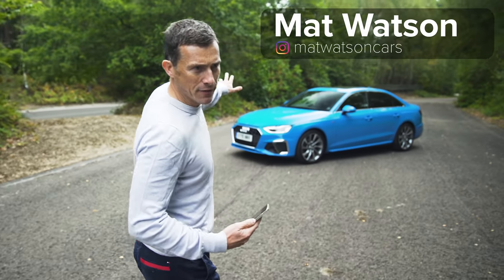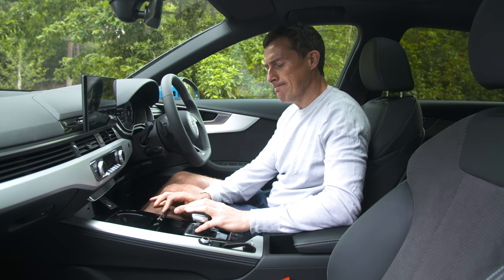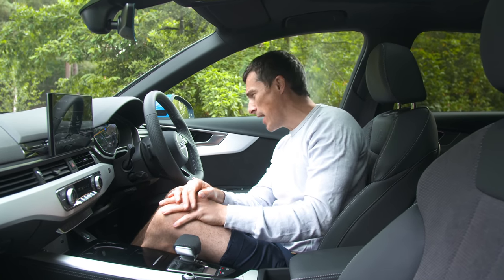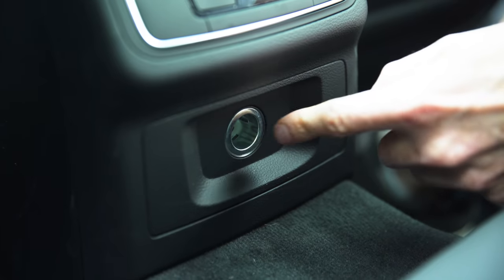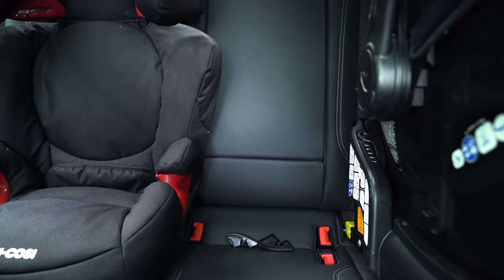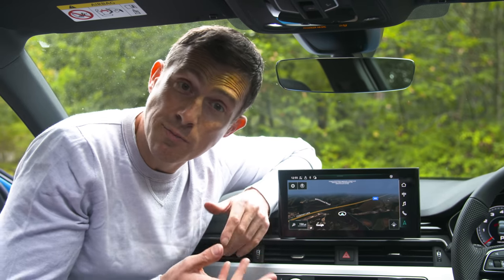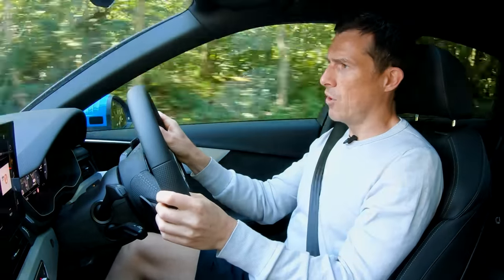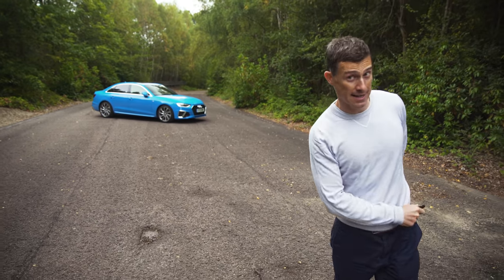Audi A4 2020 in-depth review | carwow Reviews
Introducing the new Audi A4! When it comes to upmarket, family-friendly saloons, it's one of the most popular on our roads today. But is it worth considering over the recently crowned 2019 carwow Car of the Year, the new BMW 3 Series? Join Mat Watson for a closer look in his latest in-depth review, as he critiques the interior, infotainment and drivability – and, most importantly, pokes it with a stick!